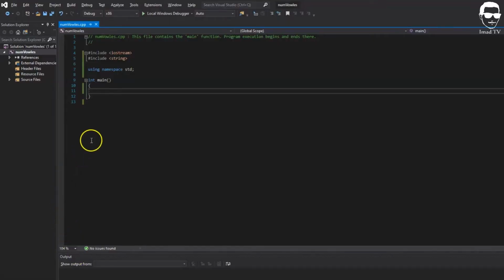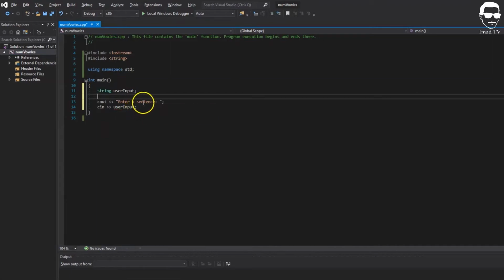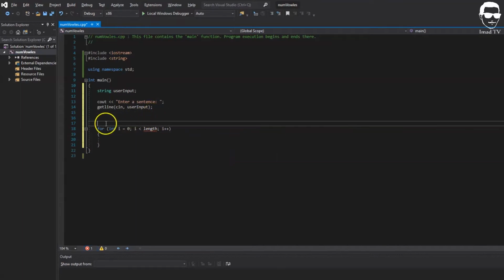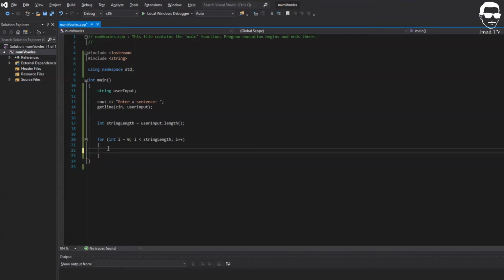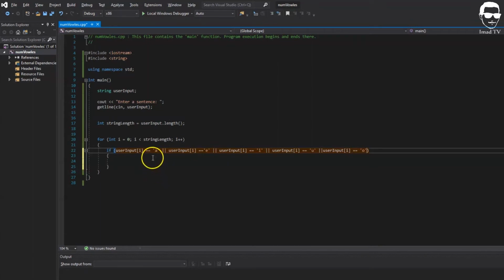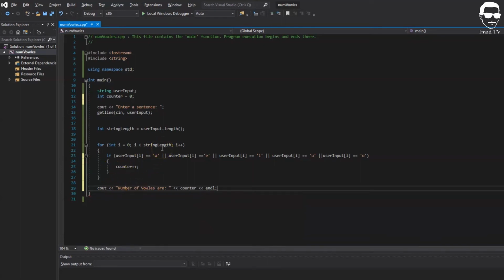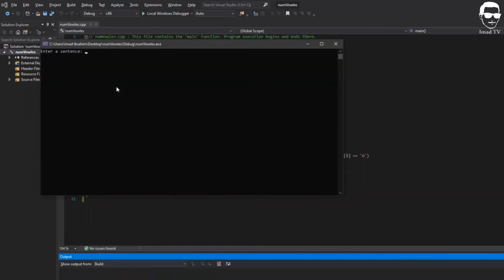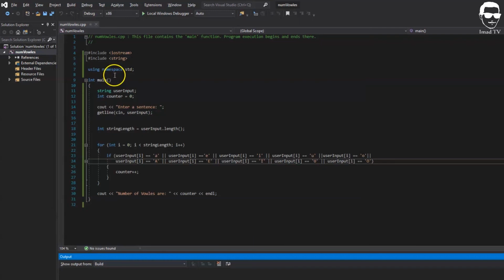SEARCHING FOR VOWELS IN SENTENCE || WHAT IS A GETLINE || C++ PROGRAMMING LANGUAGE